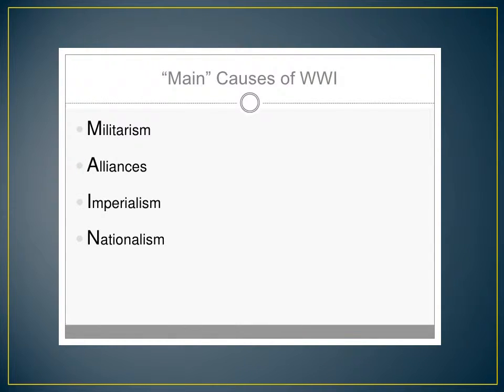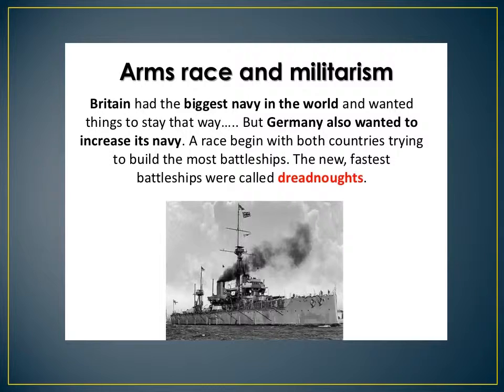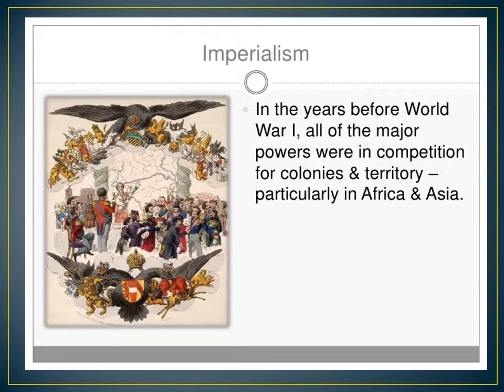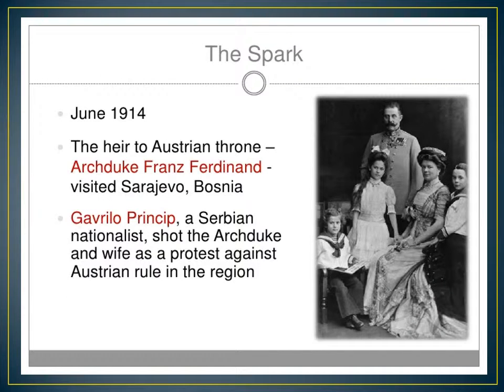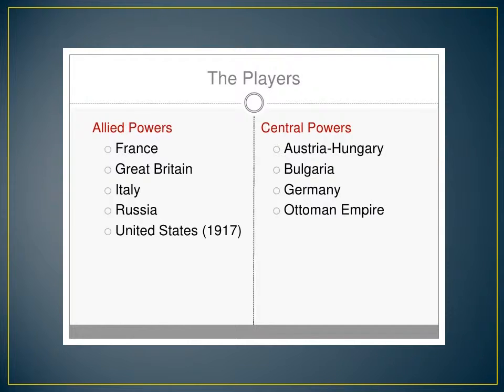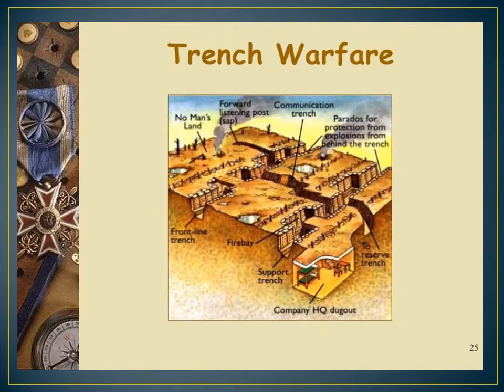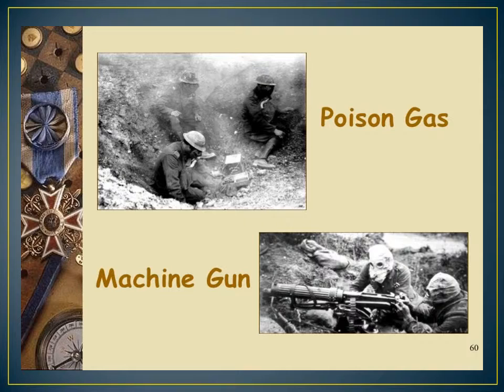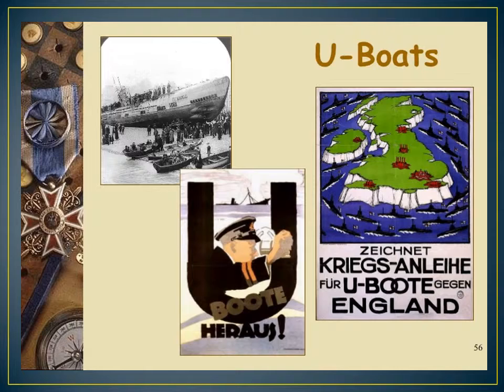Unit 5 WWI Causes